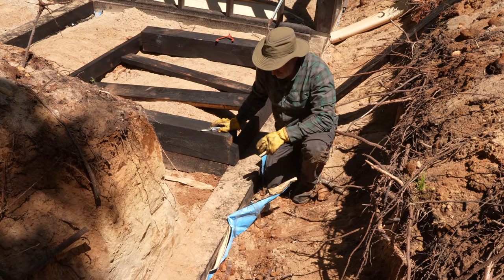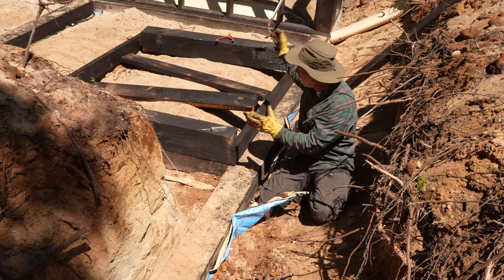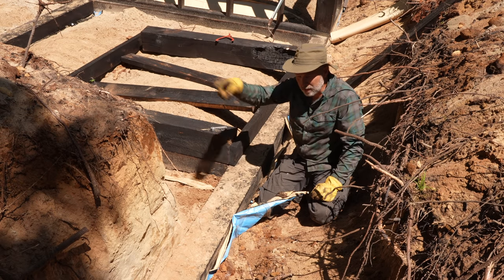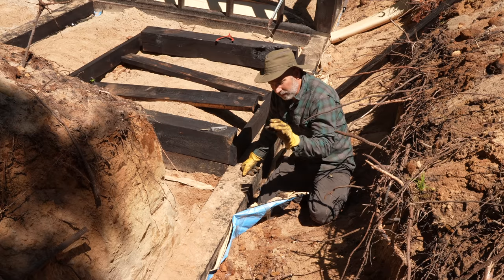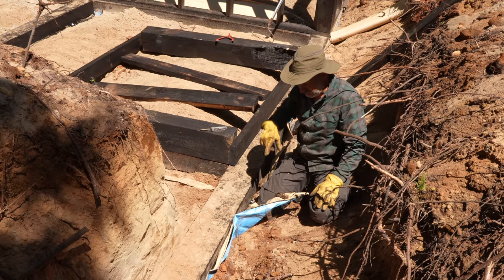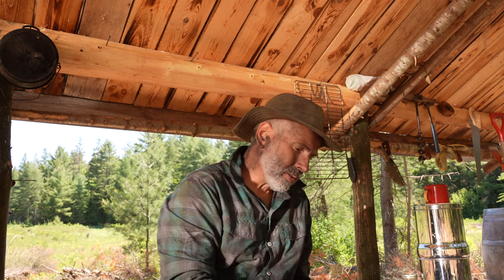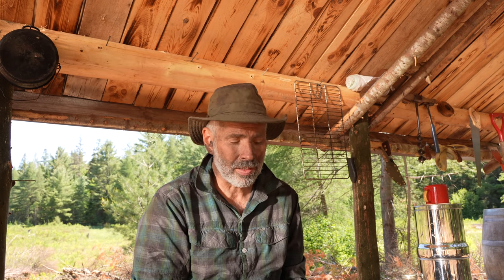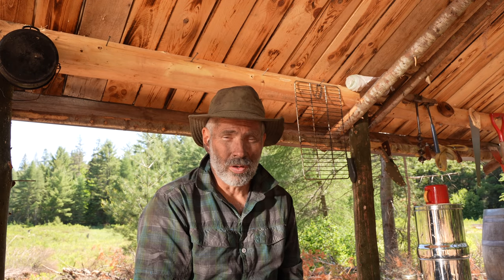Bear at My Off-grid Cabin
My Mailing Address:
51 King William Street
Huntsville, ON
P1H 0B5